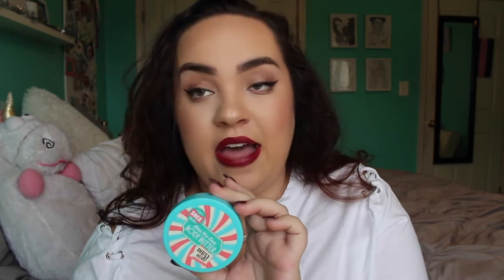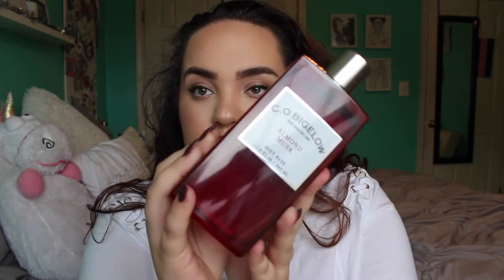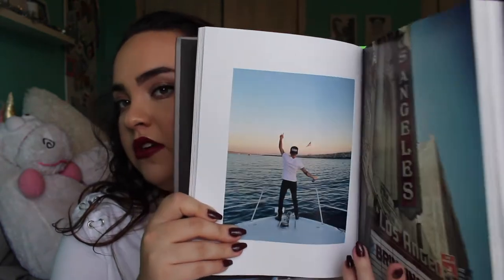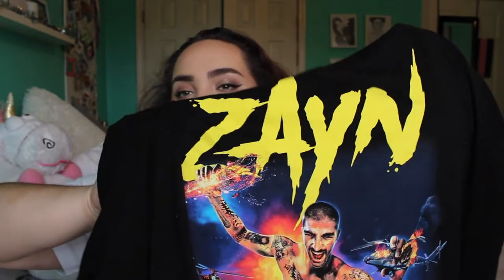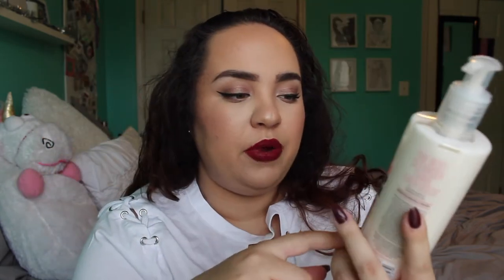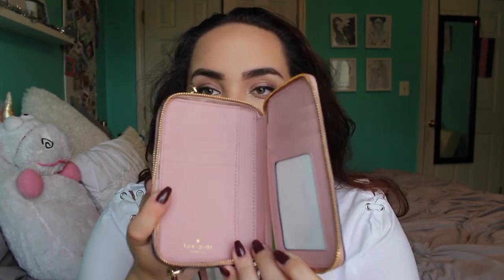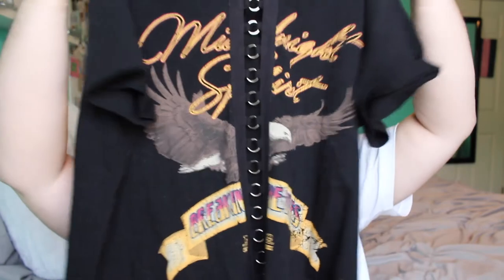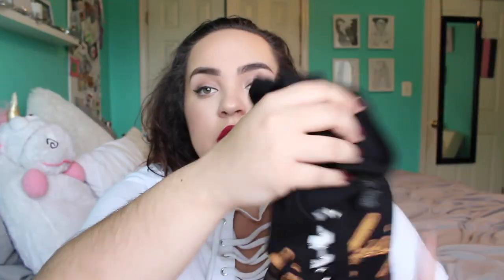What I Got For Christmas 2016 + Christmas Haul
Sorry for the lack of uploads over the holidays and past weeks, its been crazy for me! but I'm back and ready for the new year!

Leave me some video requests down below if you have anything you're interested in seeing :)